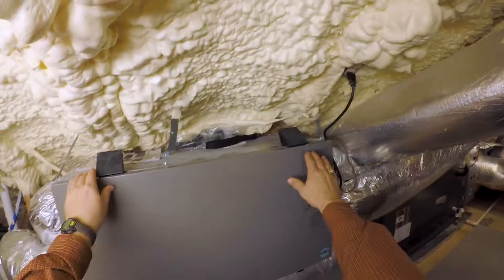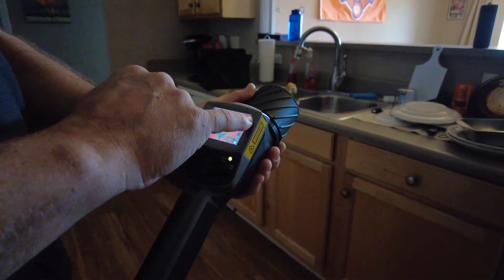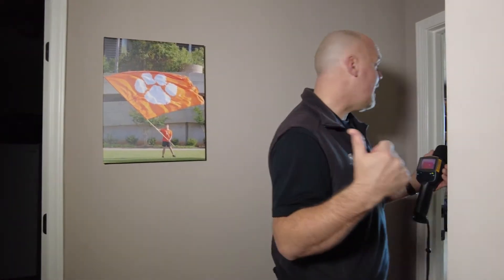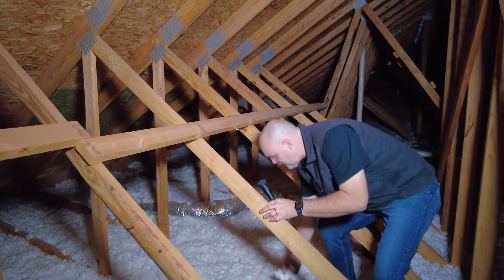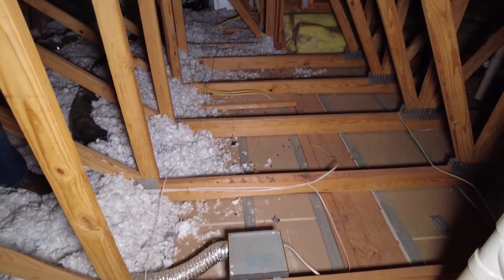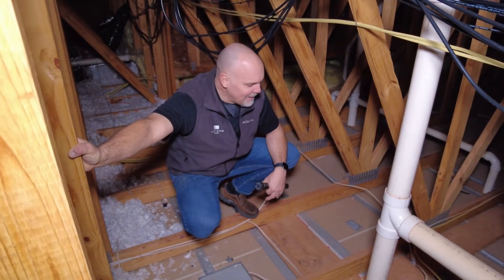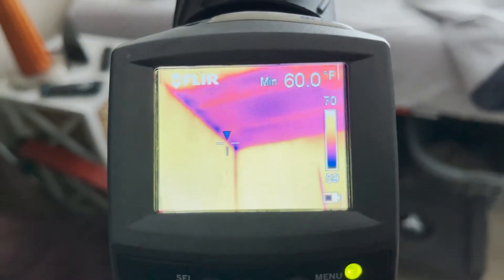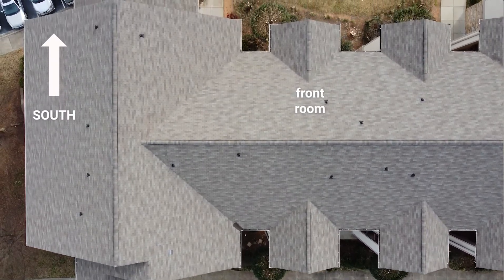COLD in Winter and HOT in Summer | Building Science Investigation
A shocking investigation into comfort complaints at a local condominium complex